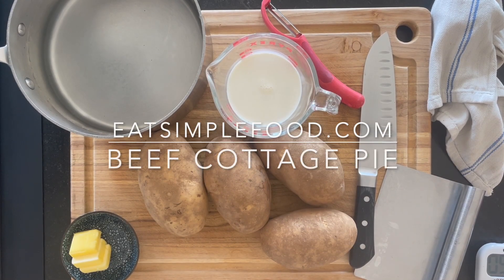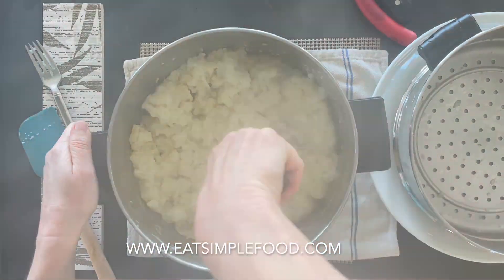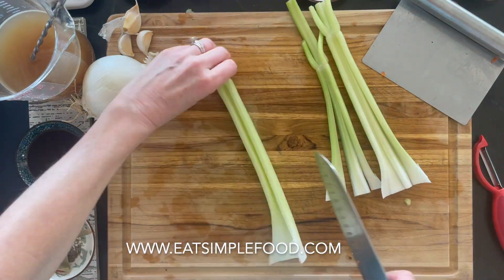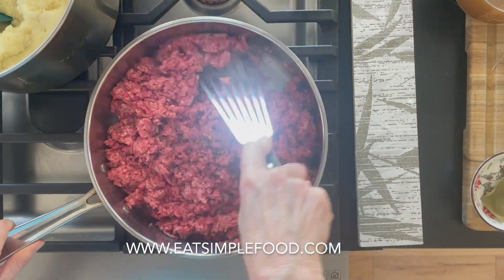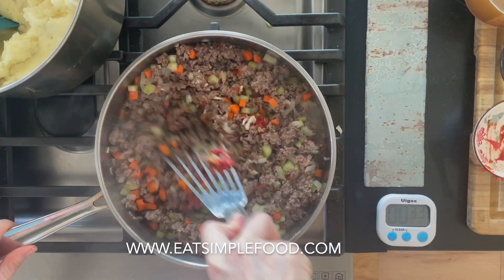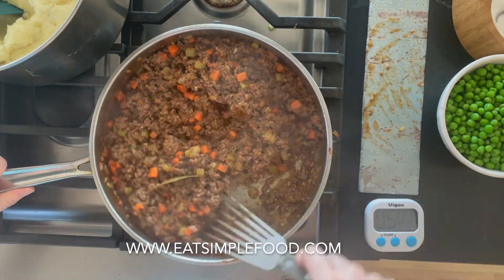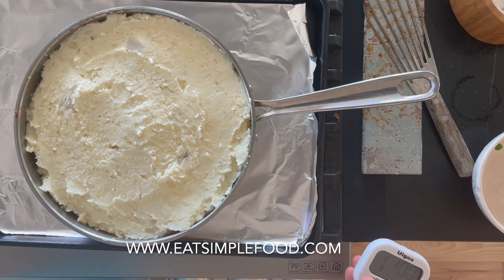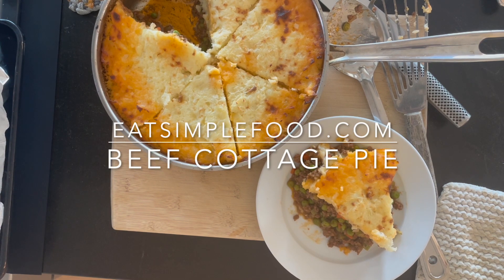Ground Beef Cottage Pie Recipe - EatSimpleFood.com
This meaty cottage pie recipe is a one pot dish made with ground beef, onions, garlic, carrots, herbs, and peas in a savory beef gravy and topped with mashed potatoes.

Make your life easier and cook this traditional cottage pie recipe in a skillet that can go directly from stovetop to oven, like stainless steel or cast iron.

What is Cottage Pie?
Cottage pie is a type of savory pie made with cooked ground beef and vegetables in a gravy, topped with mashed potatoes, and then cooked in the oven, like a casserole.

Cottage pie is an English traditional recipe that is popular all over the UK and Ireland.

The Difference Between Cottage Pie and Shepherds Pie
The main difference between cottage pie and shepherds pie is the meat. Cottage pie is made with ground beef. Shepherd's pie is made with ground lamb.

Cottage pie made with ground beef is also called minced beef. Minced beef is ground beef that has been broken up to small pieces.

Shepherd's pie is made with ground (minced) lamb. Lamb is the name for sheep that are less than a year old. Mutton is the name for lamb that is over a year old. It has a stronger taste and more fat.

Bulk Out Cottage Pie (Filling Variations)
Some ideas:
• Change up the minced meat to ground turkey, chicken, venison, or lamb (lamb would be called Sheppard's pie).
• favorite dry or fresh herbs: rosemary, sage, parsley, mint (especially if using ground lamb instead of ground beef).
• use a frozen diced vegetable medley and / or frozen diced onions if short on time.
• Add frozen corn or extra frozen peas.
• Cottage pie is versatile and can handle all sorts of ingredients. Just make sure that your pan is large enough to hold the ingredients!

Dry Potato Mash For Cottage Pie
Make mashed potatoes a bit drier than usual. This makes the mashed potatoes more sturdy when you lay them on top of the cottage pie filings. The mash will not sink into the cottage pie.

Make the potatoes first and let them cool and firm up while the meat is simmering. Then, cool the meat 5-10 minutes before putting the potatoes on.

It is easier to smooth the mashed potatoes over the top of the meat mixture if both are cool.

Beef Cottage Pie Cooking Tips
If your gravy has too much liquid during cooking then turn up the heat to reduce it. Watch and stir it so the bottom of the pan doesn't burn.

Moderate / turn down the heat as the liquid reduces in the cottage pie filling.

Allow potatoes to cool at least 15 minutes before topping the beef filling.

Allow beef mixture to cool around 15 minutes before adding mashed potato topping. If these are both cooler it will help the mashed potatoes settle onto the top and not run into the cottage pie filling.

Serving Cottage Pie
Rest cottage pie 30 - 60 minutes before slicing if you want pieces. Otherwise, just spoon it out. FYI - it's nearly impossible to get slices out of hot casseroles.

Make cottage pie earlier in the day and leave it in the oven at 175F to eat for dinner.

Ingredients Mash Potatoes:
• 3 lb potatoes, peeled & chopped
• salt, divided
• 2 Tbsp unsalted butter
• ¾ cup + half and half

Ingredients Filling:
• 1 Tbsp vegetable oil
• 1 ½ cup onions, diced
• 1 ¼ cup carrots, finely diced
• 1 ¼ cup celery, finely diced
• 2 lb ground beef
• 1 Tbsp garlic, minced
• 2 Tbsp tomato paste
• 2 Tbsp flour (all purpose or gluten free)
• ½ tsp salt
• 2 bay leaves
• 8 thyme sprigs or ½ tsp dried thyme

Make the mashed potato topping.
• In a pot add: potatoes, ½ teaspoon salt, and enough water to cover the potatoes by 1".
• Bring to a boil covered, reduce heat to low boil, and cook uncovered until tender (~8-12 minutes).
• Remove from heat, drain, put potatoes back in pan and add: ¼ teaspoon salt, butter, and cream.
• Mash it up and add more cream or salt as desired. These mashed potatoes are drier than regular mashed potatoes to hold up more sturdy as the crust.

• Bring a large pan to medium high heat and add enough vegetable oil to lightly coat the pan (~ 1 Tbsp).
• When oil is hot add ground beef.  Mash up the beef with the back of a spoon or fork - you want the meat to be "minced".
• When minced add onions, carrots, and celery.
• Reduce heat to medium and cook uncovered for ~ 10 minutes or until carrots are nearly soft and meat is brown.
• Add garlic and cook 1-2 minutes or until fragrant.
• Stir in the tomato paste.
• Stir in the flour.
• Mix in all remaining ingredients (add broth slowly while stirring) and bring to a boil.
• Reduce heat and simmer uncovered ~ 30 minutes or until gravy is thick (you don't want any liquid).
• Spoon into an ovenproof baking dish (~ 3 qt or 8x14x3).
• Layered cooled mashed potatoes on top.
• Bake uncovered at 375 for ~25 minutes.  Broil the last couple minutes (watching carefully) to crisp up the top of the potatoes until brown if desired.